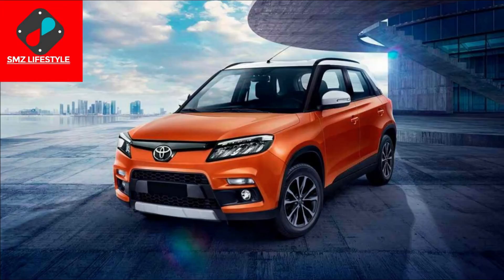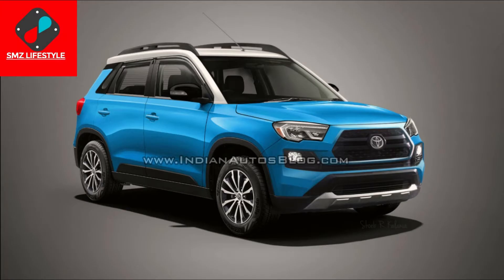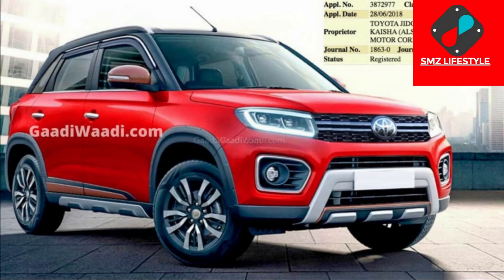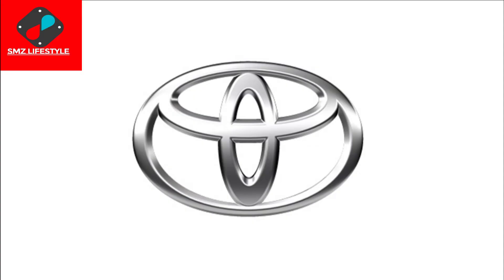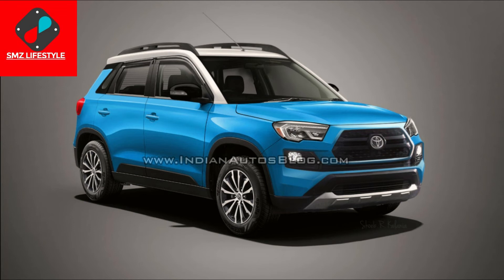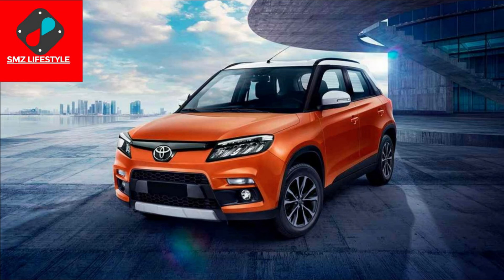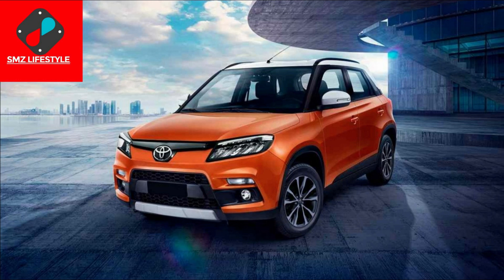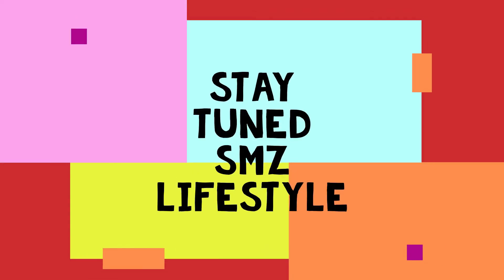Toyota urban cruiser| Rebatch from maruti vittara brezza|smz lifestyle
smz lifestyle